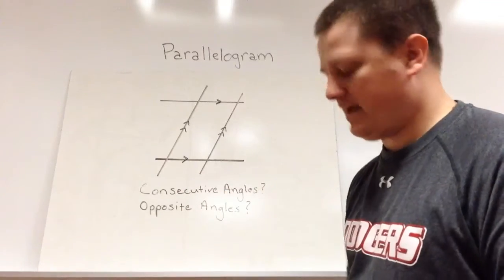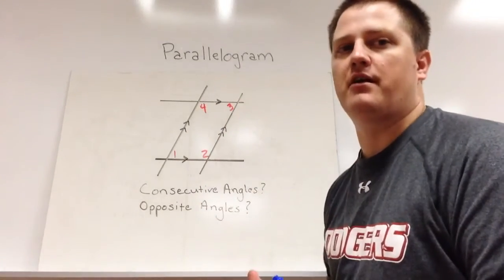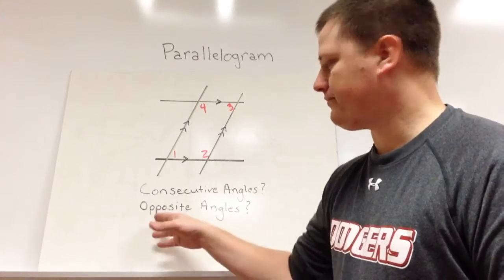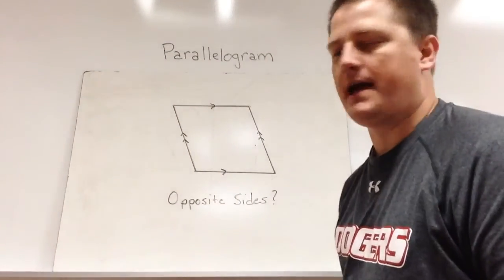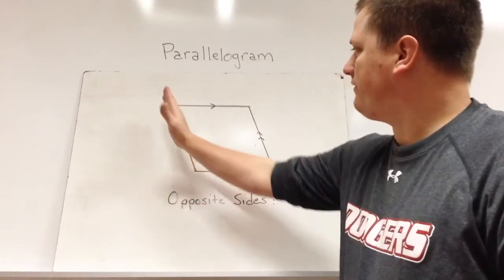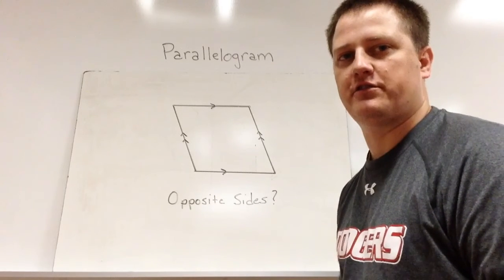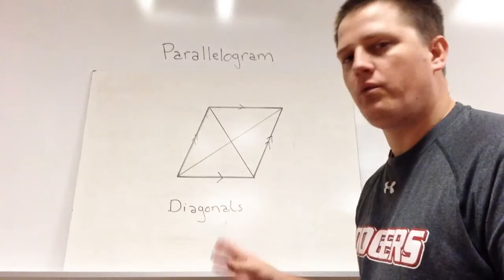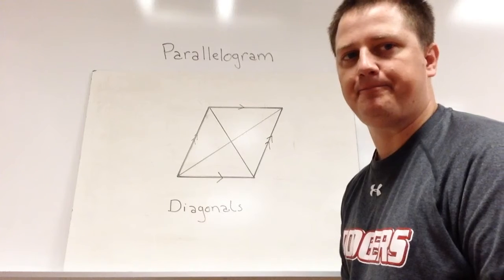Unit B Video 3 - Parallelograms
Looking at information we have on parallelograms and other connections we can make between angles and sides.

Objective -
1.  Determine Parallelogram knowledge

Vocabulary -
1.  Opposite Angles
2.  Consecutive Angles